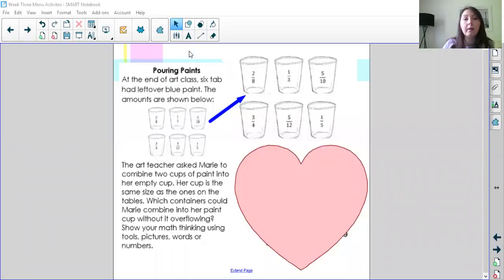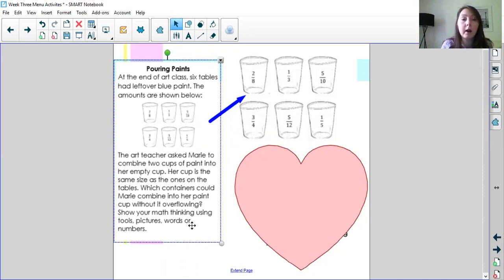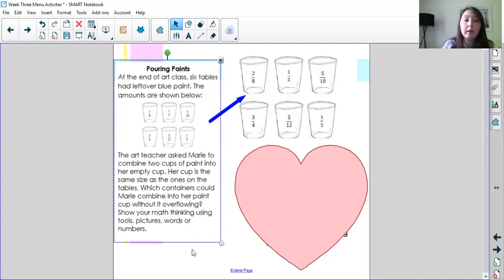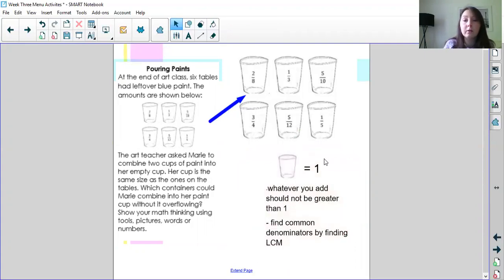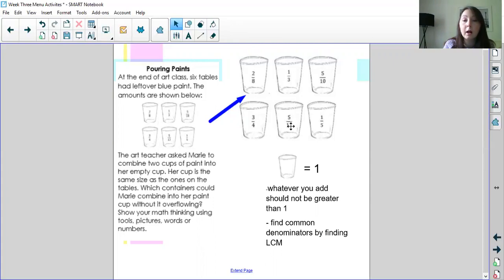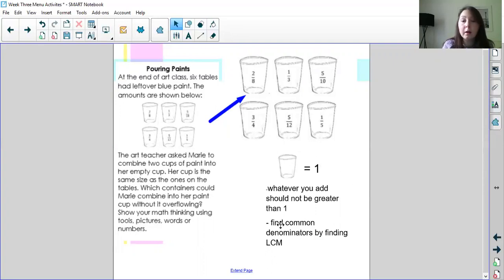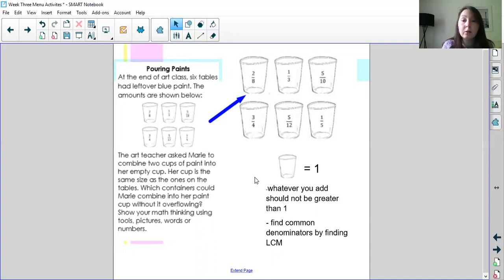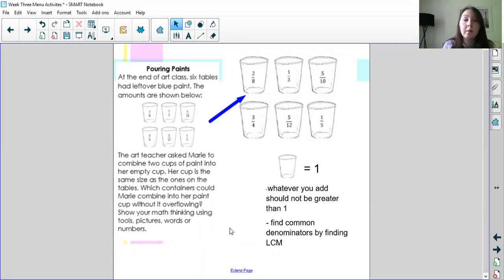Pouring Paint Activity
Hello 4th grade Dutrow Dolphins! These videos will follow along with the booklet that you are working on Monday through Friday!